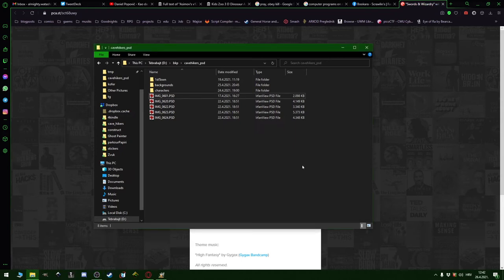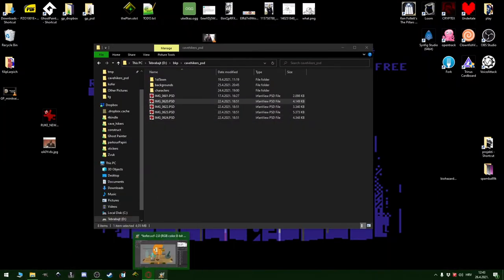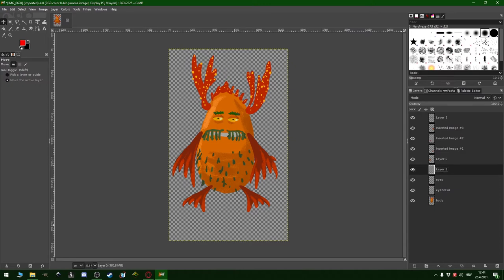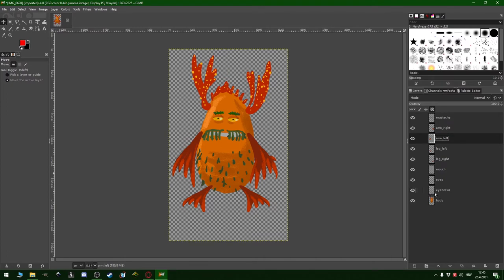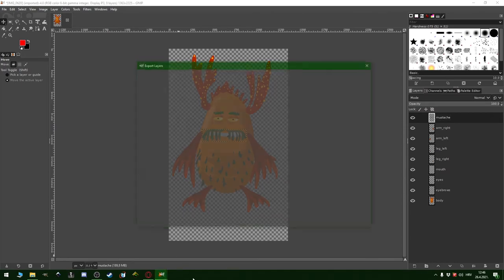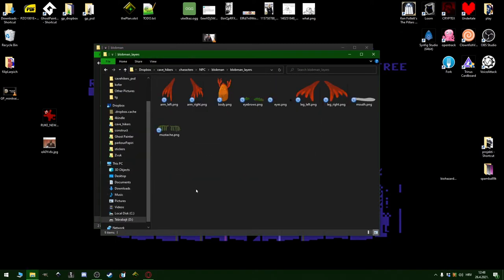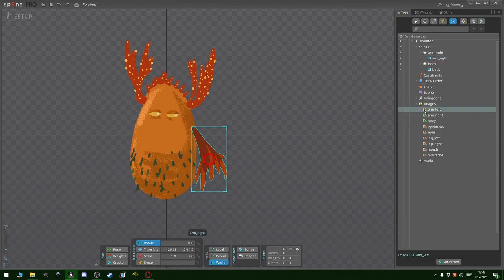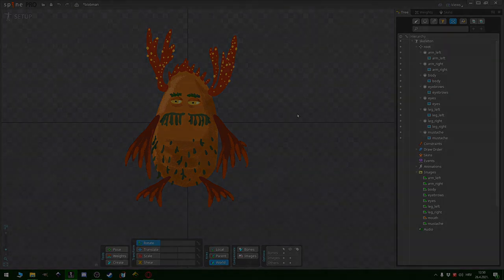Cave Hikers - Game Development - dividing layers to prepare for a rig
Let us bore you with a short process of preparing an image for the animation rig. If you know a faster way, let us know. Thank you!

Follow the development of Cave Hikers!